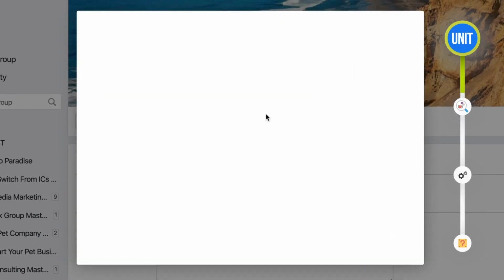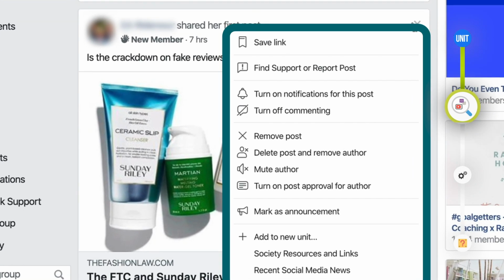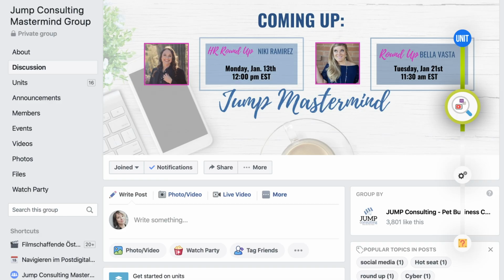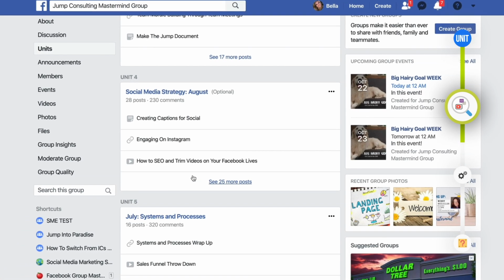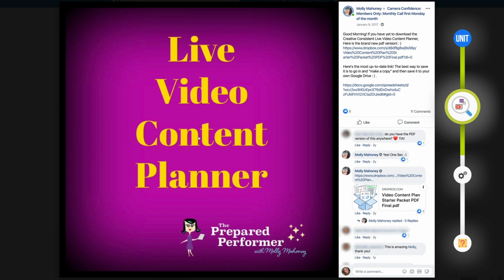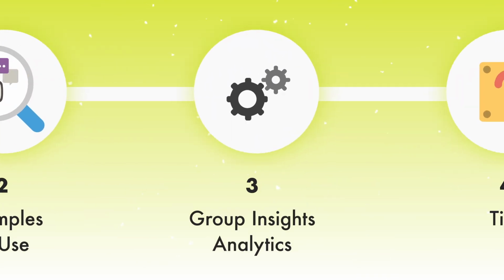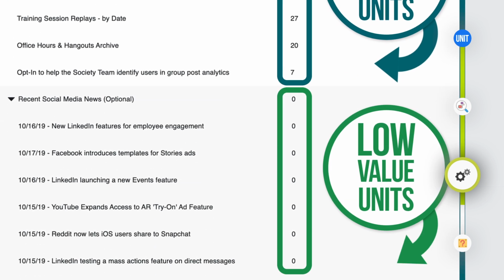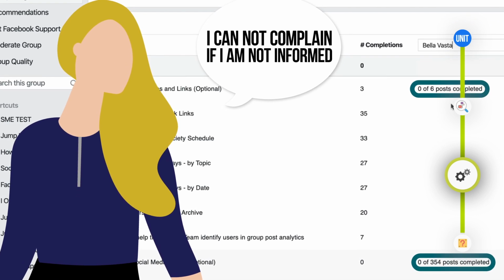How to Use Facebook Group Units to Organize Your Content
Want to make it easier for your Facebook group members to find your content and resources? Facebook Groups expert Bella Vasta is here to explain how Facebook Group Units can help.

Bella shares how to set up Units and how to add content to a Unit. You’ll also find three examples of valuable ways to use Facebook Group Units to better serve your members, and discover how Group Insights can reveal which Units your members use most often.

00:00 Intro
00:32 What are Units
01:07 How to Use Units, Example 1
02:02 How to Use Units, Example 2
02:50 How to Use Units, Example 3
03:35 Facebook Group Insights to Analyze Units Content